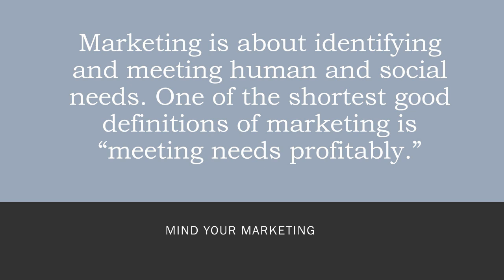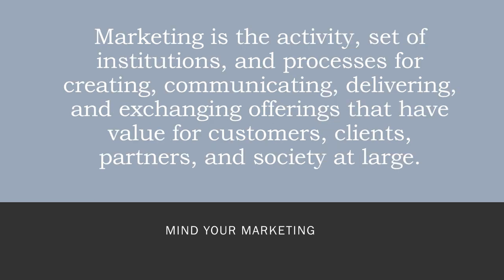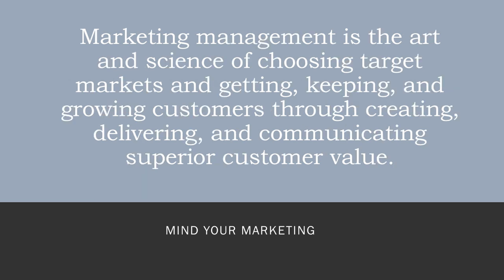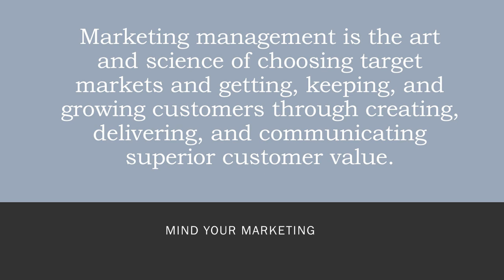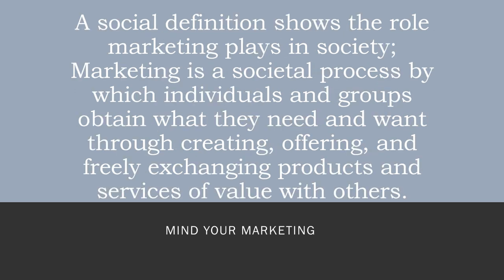What is marketing? Definitions of Marketing